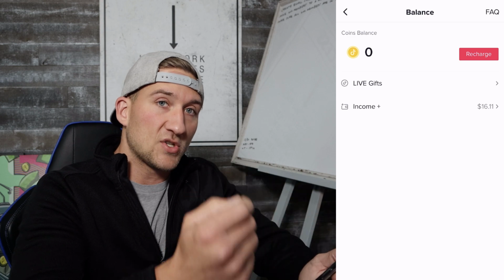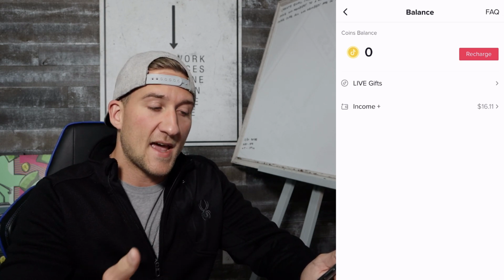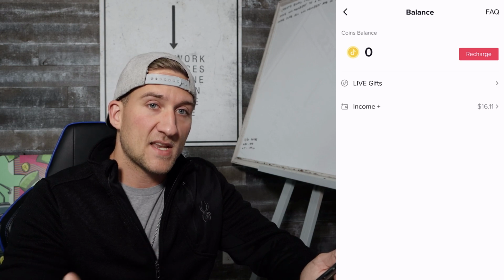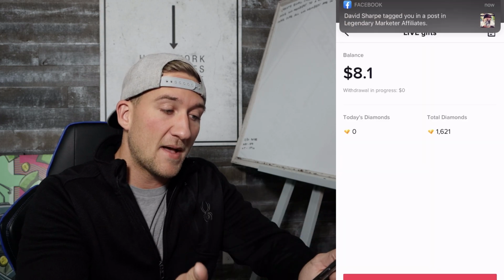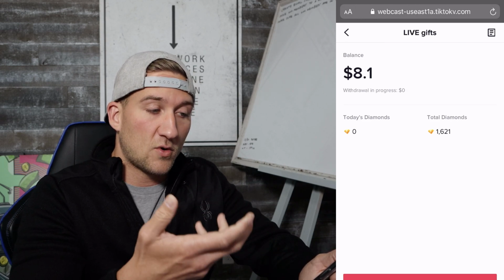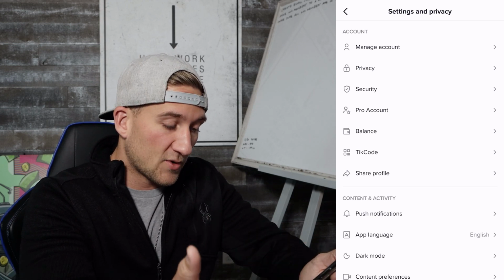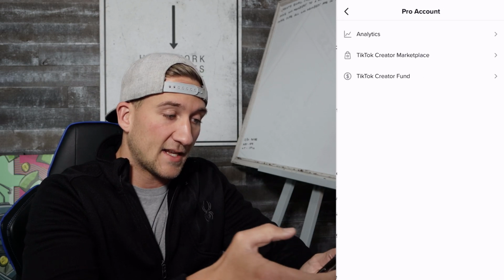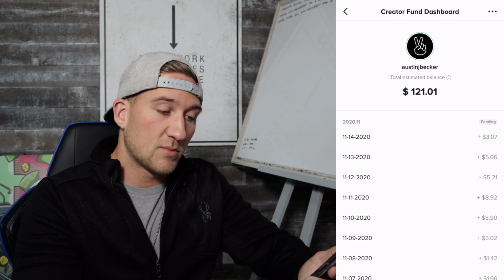How To Make Money On TikTok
How To Make Money On TikTok. Four methods on how to make money on TikTok. How to make money as a Tiktok creator.